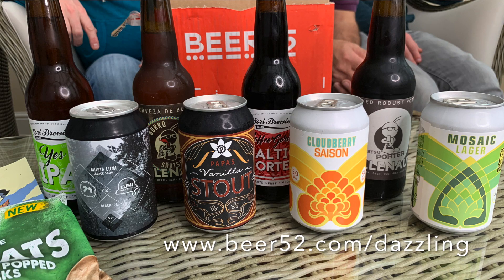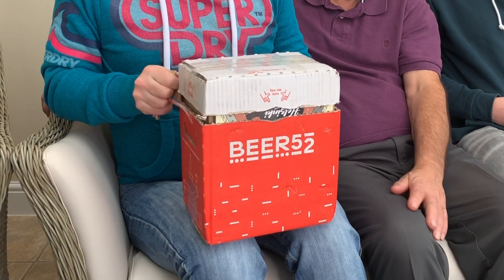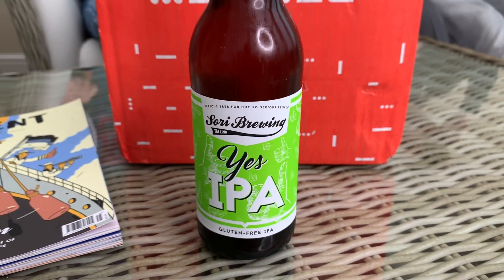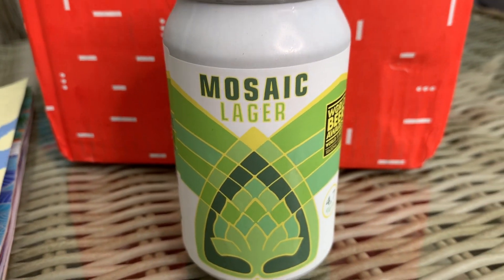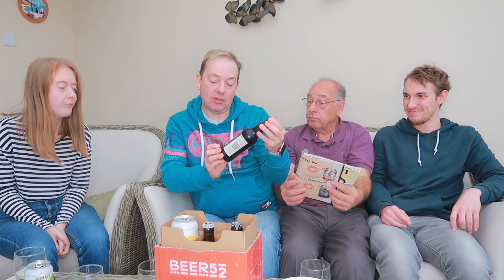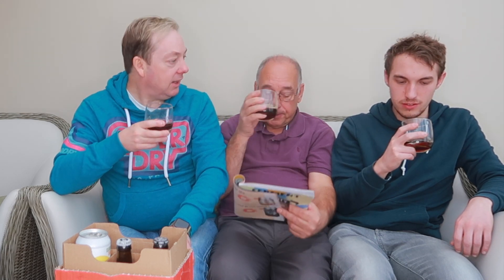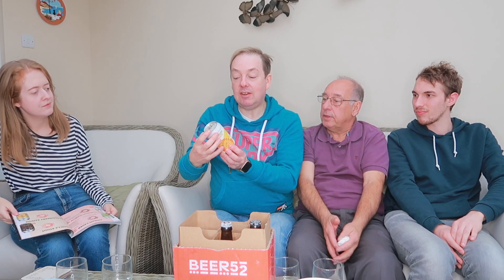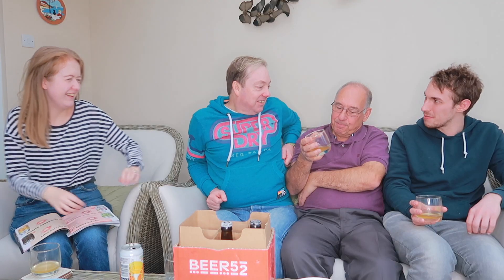The MEGA 🍻 BEER52 Unboxing REVIEW with Taste Test & FREE Case of Beer GIVEAWAY 💥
This is the MEGA BEER52 REVIEW, includes Unboxing, Smell & Taste Test on this case of 8 exclusive craft beers.  We also end by picking our our favourites and to celebrate reaching 10k subscribers 💥 check below 🤗

CLAIM Your Free Case of Craft Beer 👇 exclusive for fans of this channel (UK delivery over18)